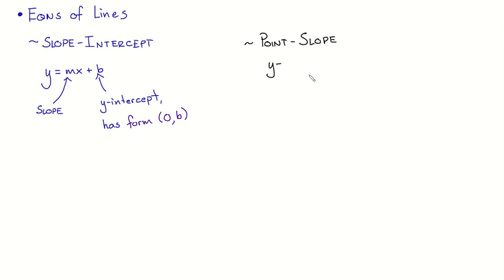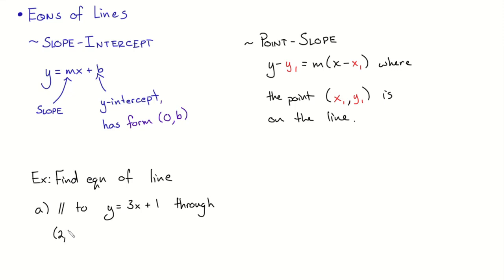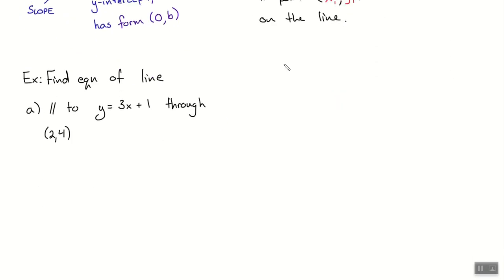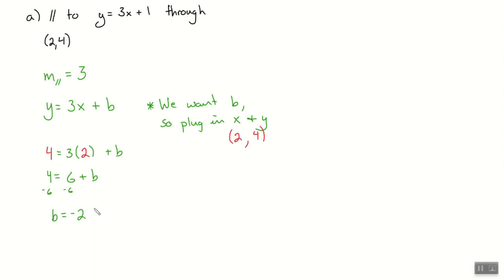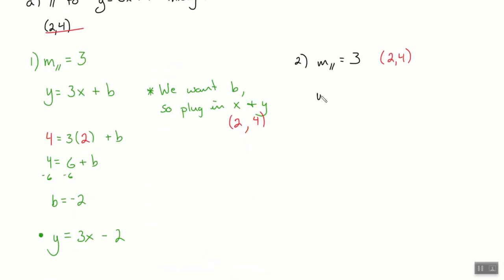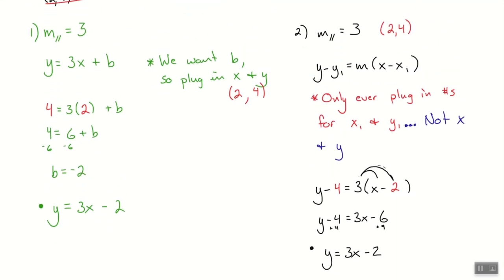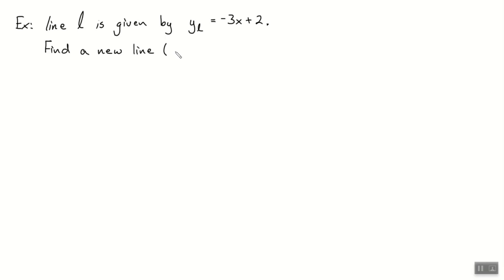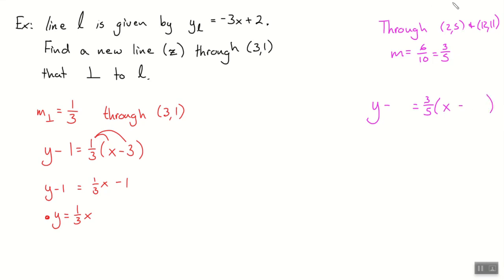3rd Hour Geometry (10/1/25) - Lesson 2.4.2 - Equations of Lines